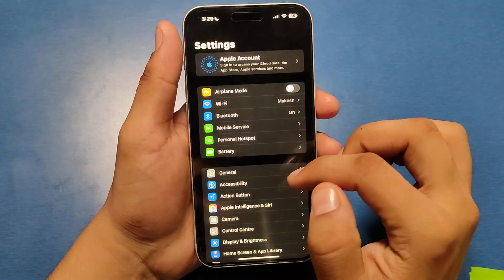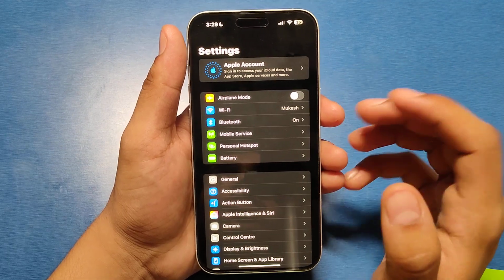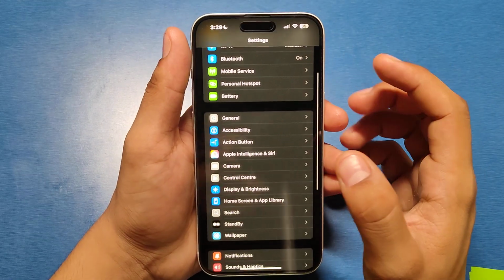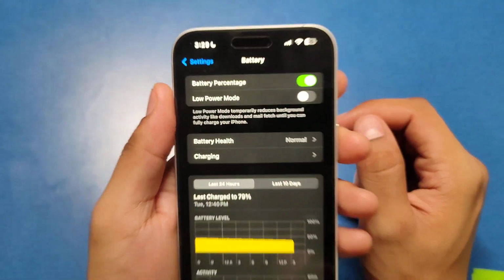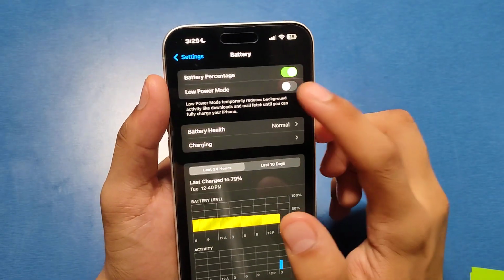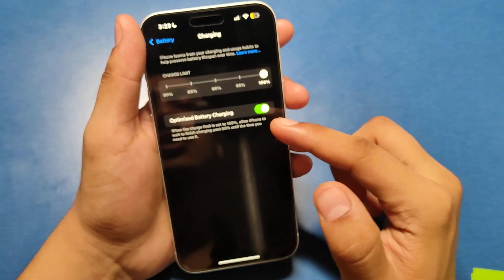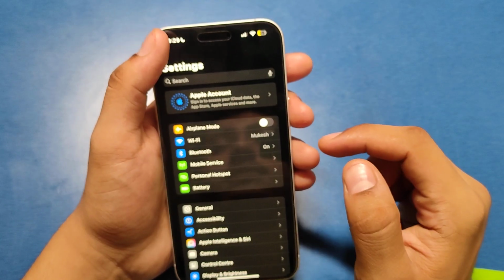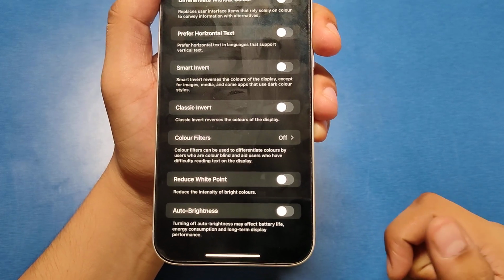iPhone 15: How To Fix Battery Drain Problem?